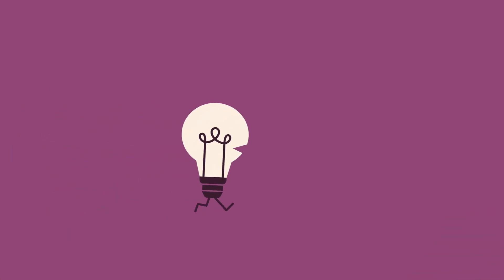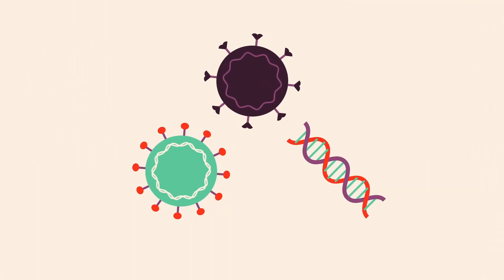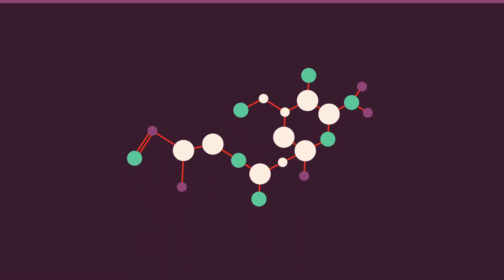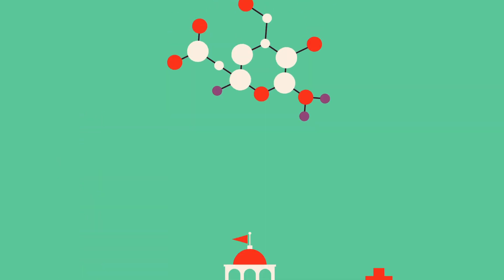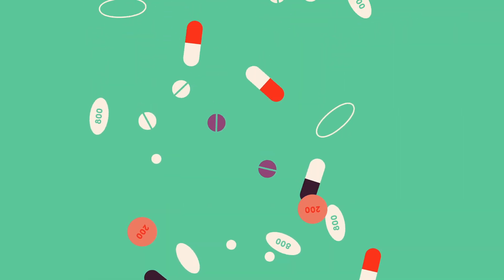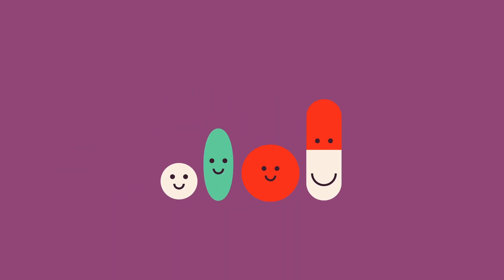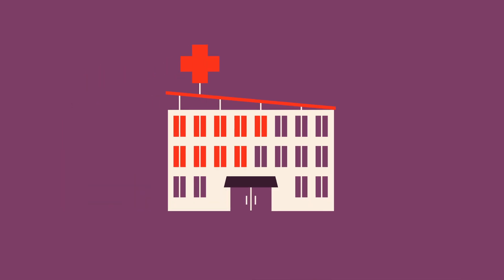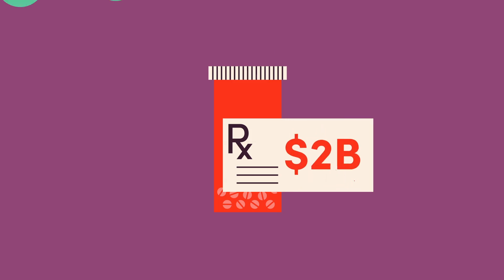What is ALS by A Life Story Foundation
This is an excellent illustration of ALS the disease, as well as the medical and fundraising efforts that surround it. Courtesy of A Life Story Foundation